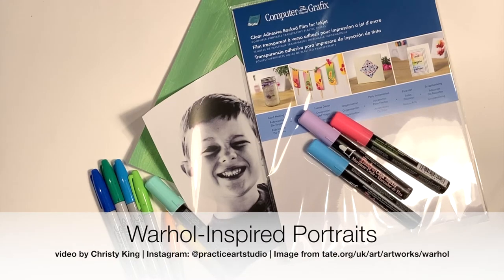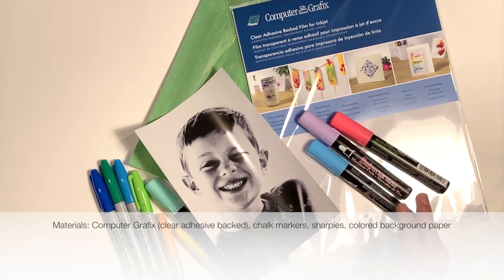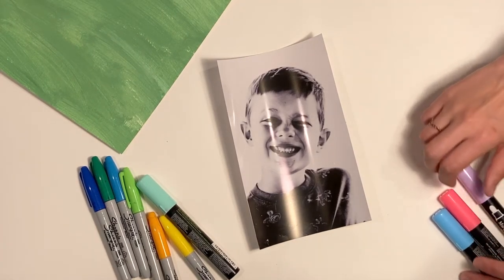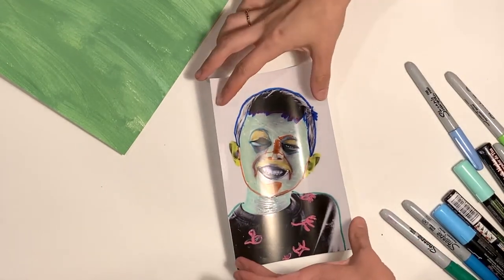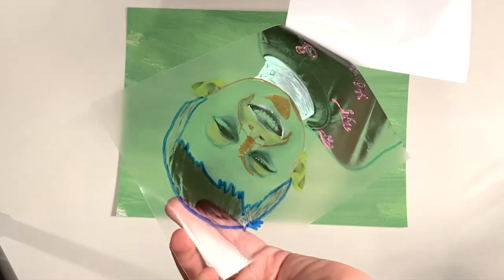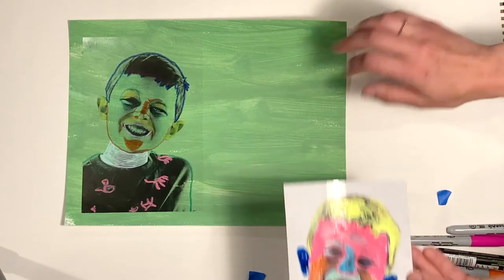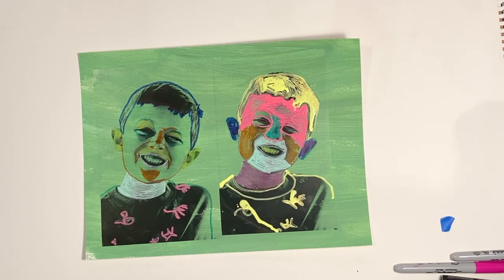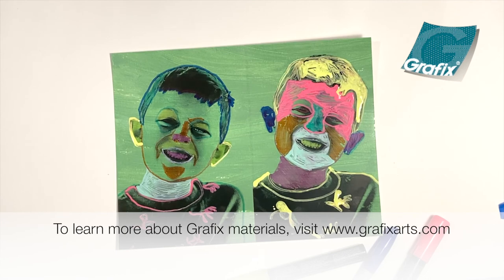Warhol Portrait Designed by Christy M King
Use artist Andy Warhol as inspiration for creating your own custom portrait using Clear Adhesive-Backed Computer Grafix Film. Artist Christy M King illustrates how to create this unique design that’s great for all ages.

Materials:
Clear Adhesive-Backed Computer Grafix Film
Markers
Colored Paper